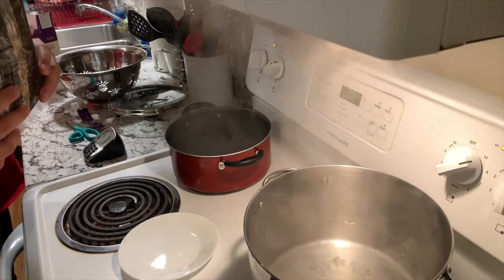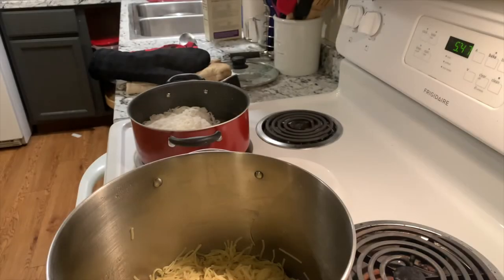Khun Supakrit's Cooking class - Mee Sapam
I have enjoyed my cooking class with Khun Robbie - I cooked Mee Sapam (Phuket Fried Noodles with Eggs) with them. I got this recipe from The Andaman Kitchen at Phuket Marriott Resort and Spa, Nai Yang Beach.

00:00 Introduction
00:51 Greetings
01:51 Step 1: Boil the Noodles
02:27 Step 2: Cut the shallots
03:10 Step 3a: Cut the pork
03:46 Step 3b: Mix with peppers and soy sauce
04:07 Step 4: Peel the prawns
05:13 Cooking part